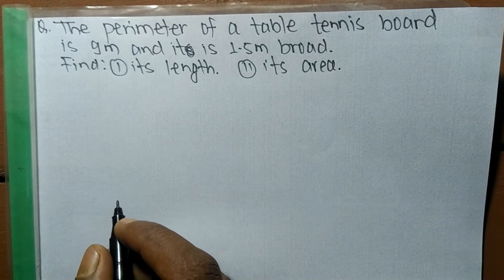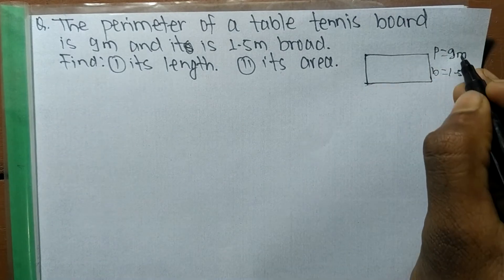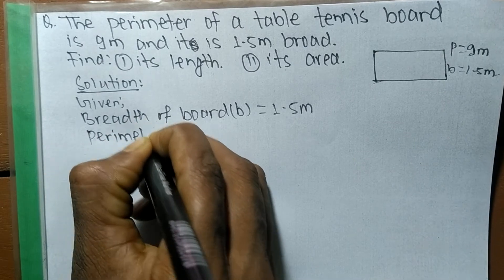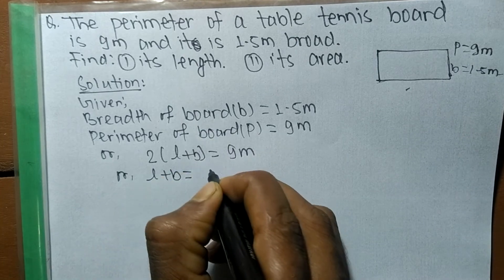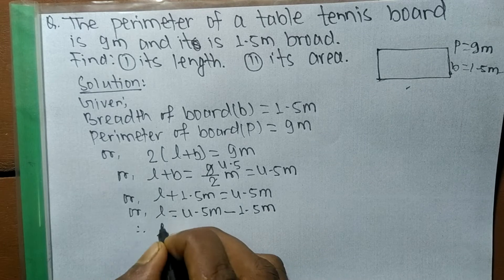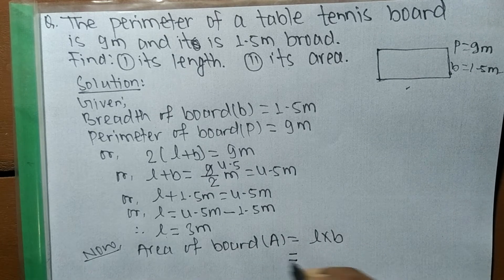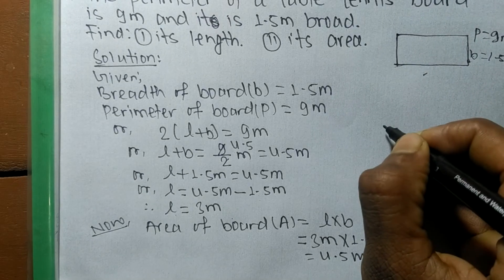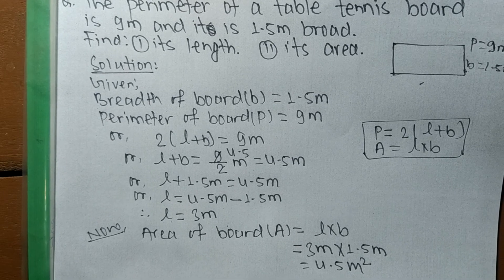The perimeter of table tennis board is 9m and it is 1.5m broad. find its length and area.